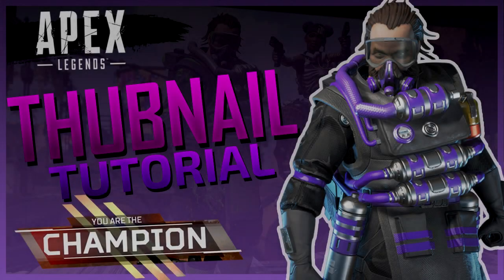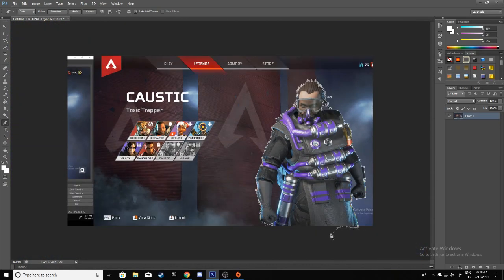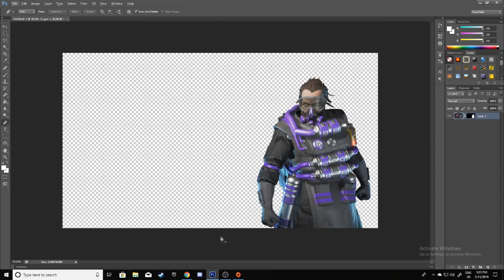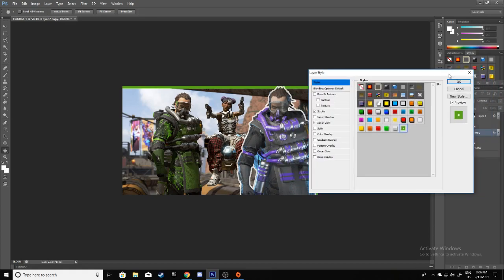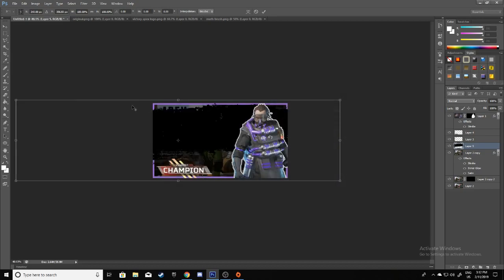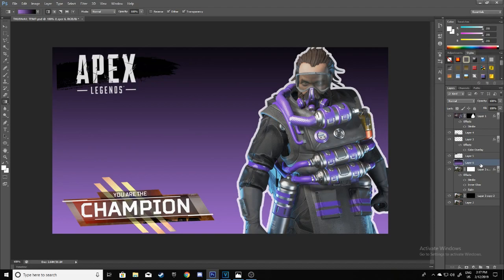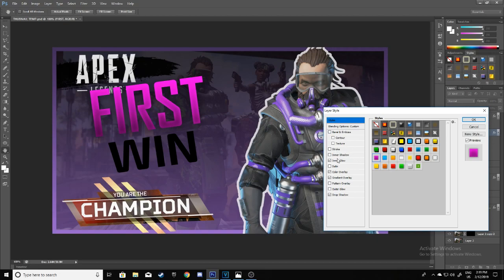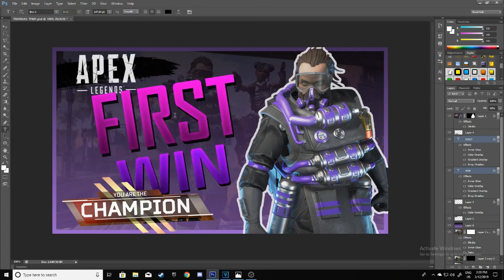How To Make Apex Legends Thumbnails-Apex Legends Thumbnail Tutorial (With Free Template)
I today's video i am going to be showing you how to make apex legends thumbnails ... HOPE you enjoy the video!!